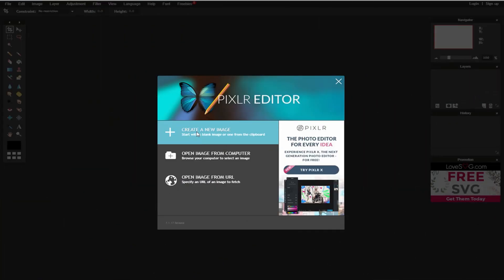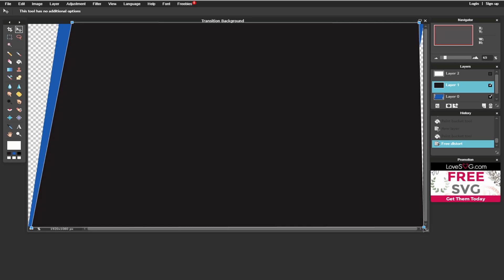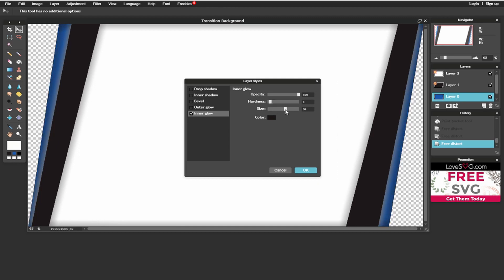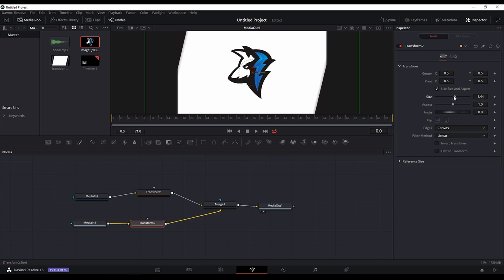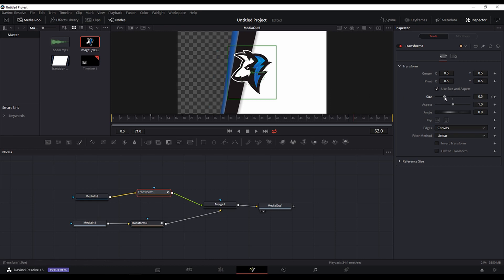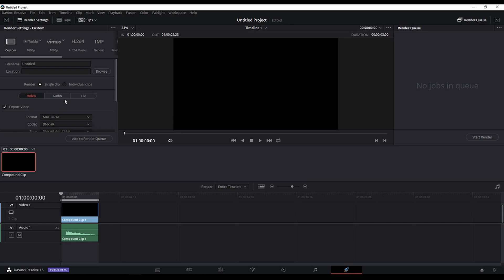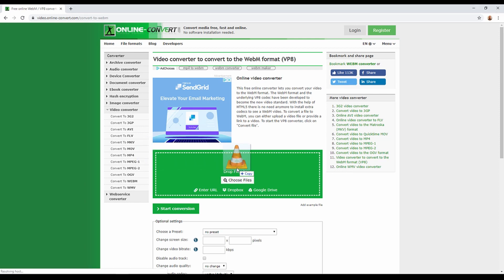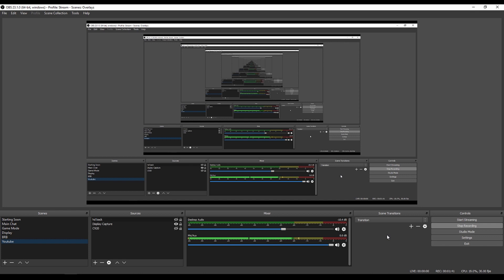Simple Stinger Transition Tutorial using Pixlr.com and Davinci Resolve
***UPDATE*** I’ve made a new version of this video that’s even easier.

Everyone assumes stinger transitions have to be complicated and they don't actually. I made this video to show how simple transitions can be.  I only use free software to create and edit my graphics.

Pixlr.com is a free web-based photo editing software that only requires an internet connection.  Its simplicity makes it a user friendly application that all skill levels can enjoy.

DaVinci Resolve 16 one of the most powerful video editing software's on the market today.  It was Designed by Black Magic who has been involved in a lot of Hollywood films and they offer a free version of their software for you and me.  It will take a little bit to understand how to use the software, but after a few instructional videos from YouTube, you can get rolling on some amazing edits.

1. Wax - Mike Stringer
2. The Spell I'm Under - Honeycutts
3. Shortcut to my Heart - Honeycutts
4. Sedate Me - Divorce Applause
5. No Time to Criticize - Honeycutts
6. Man from Mars - Sunbreak
7. Hellraiser - Henrik Andersson